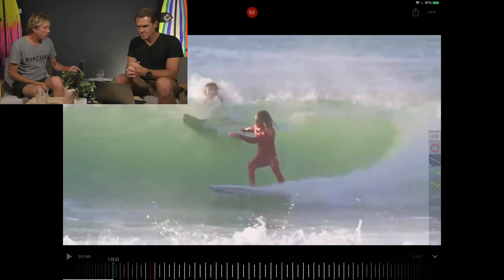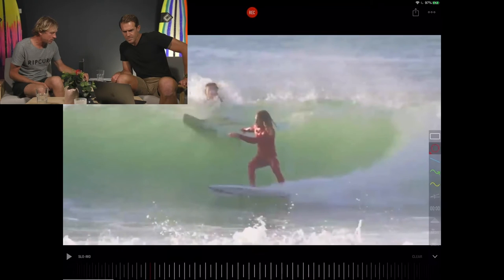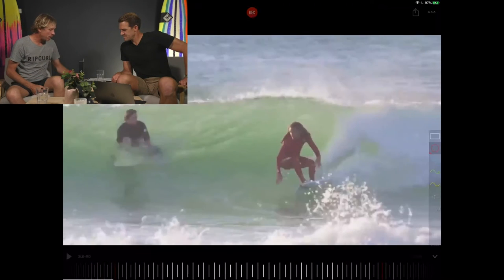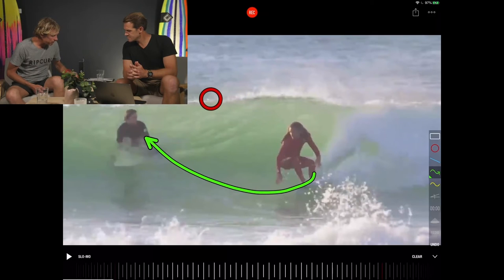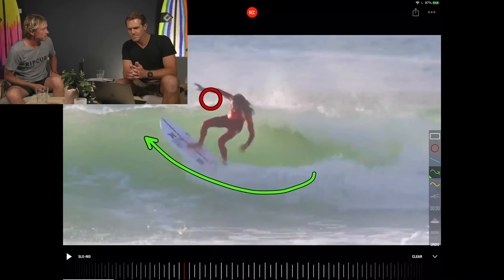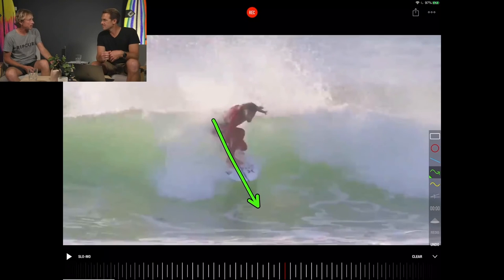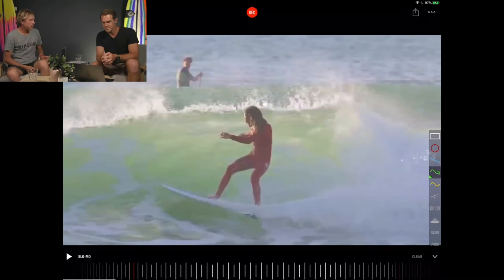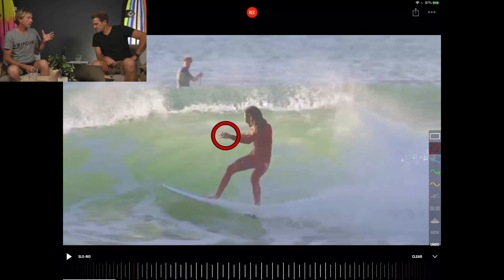How To Surf Like Rob Machado